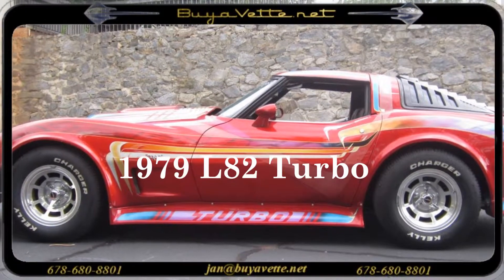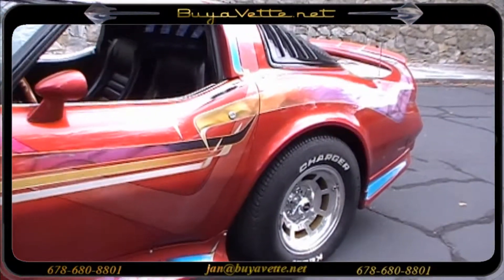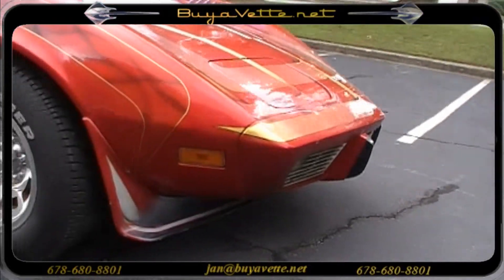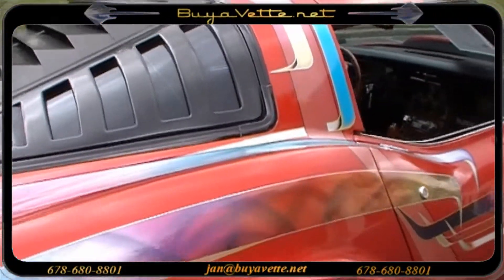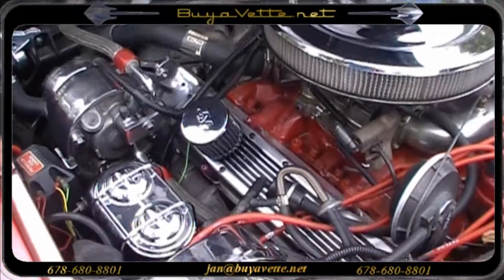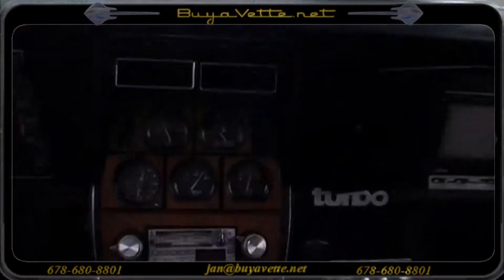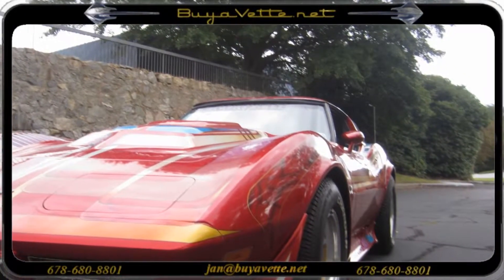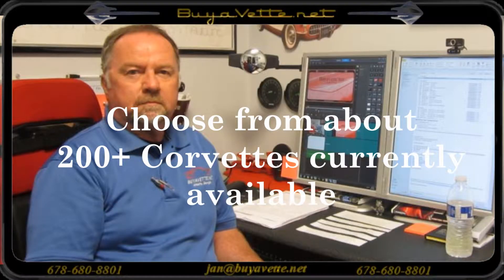1979 Corvette L82 Turbo Show Car For Sale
1979 Corvette L82 Turbo Show Car For Sale

Custom Dark Red exterior with yellow, orange, blue, white, and gold graphics, code correct Black leather interior. Numbers matching 300+hp turbocharged 350ci L82 engine, automatic transmission, posi rear-end. Features include air conditioning, tilt-n-tele, power windows, power steering, power brakes, AM/FM/Cassette stereo with dual rear speakers, CB radio, 5 inch B&W TV, slotted aluminum wheels, cargo shade. CURRENTLY BEING SERVICED, COMING SOON TO OUR INVENTORY! WOW -- whoever owned this car must have been hot stuff back in the 1980s! Looking like it came straight from a 1980s car show circuit, this 1979 Corvette L82 Turbo Show Car is guaranteed to turn heads wherever it goes with its custom paint and turbocharged engine! Originally assembled on September 24, 1979, this is one of the last 1979 Corvettes built, and comes complete with a vintage photo album showing its custom paint process, as well as many of the shows that it attended. This car's custom paint still shows a nice shine, but is starting to show its age as well. Other exterior additions include a front spoiler, rear integrated whaletail spoiler, bubble style taillights, mesh fender vent grilles, Black rear window louvers, large chrome exhaust tips, custom "79 Vette" frosting for the windshield and side windows, window tint, ground effects, simulated vents for the tops of the fenders, L88 style hood, gold slots and spinner caps for the slotted aluminum wheels, and blind spot mirrors. Slotted aluminum wheels are vg-exc with a great shine, and radial raised white letter tires show an average of 11/32nds tread depth remaining. The interior of this 1979 Corvette L82 Turbo Show Car shows vg seat covers, and BRAND NEW carpet. Door panels are in good condition, and the gauges are vg-exc with no fading and clear lenses. GM seatbelts are in place, and exc storage bins. Interior additions include a 5 inch black and white CRT TV (mounted in the passenger's side of the dash), wood steering wheel, VDO boost gauge (mounted on the steering column), seatbelt pads, door sill plates with "CORVETTE" script, floor mats with the C4 logo, woodgrain kit for the center console and gauges, a vintage Pioneer AM/FM/Cassette stereo, vintage Uniden CB radio, carpeted cover for the storage bins, wood shift knob, vanity mirrors, and a Turbo dash badge that looks to have been sourced from a period Saab. The numbers matching engine in this 1979 Corvette L82 Turbo Show Car shows original casting date July 26, 1979, and final assembly date August 21, 1979. Engine block and correct L82 aluminum intake manifold have been painted Red. Performance additions to this engine include a turbocharger, Holley carburetor, Mallory distributor, Mallory Promaster ignition coil, and Taylor ignition wires. The following parts are chrome or polished: wiper arms, hood latches, hood hinge, a/c compressor, alternator, water outlet, fan, fan shroud, valve covers, pulleys, brake booster, brake master cylinder cap, air cleaner, breather filter, a/c lines, radiator support, alternator bracket, and a/c compressor bracket. A custom painted cowl cover has been added as well. Frame is sold and rust-free. Call us before this super flashy, turbocharged '79 show car is sold!